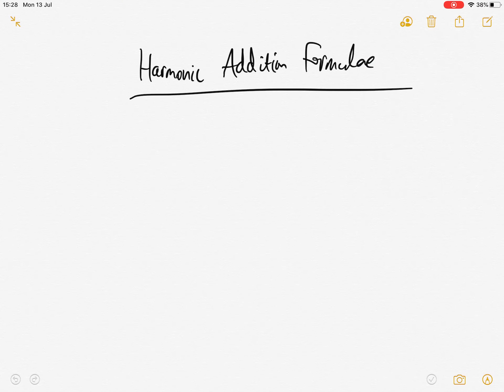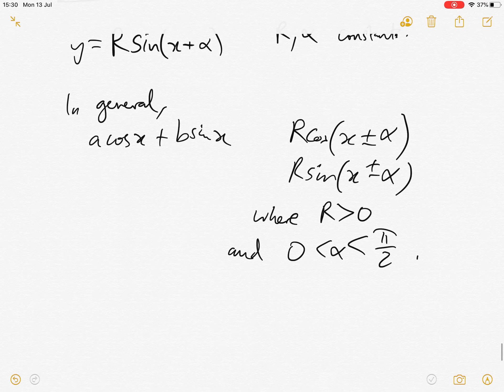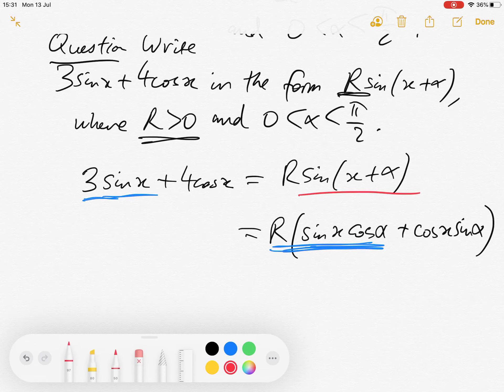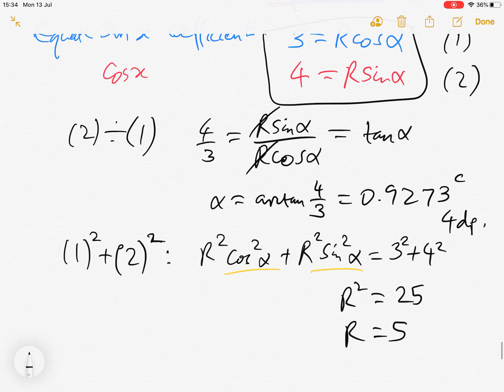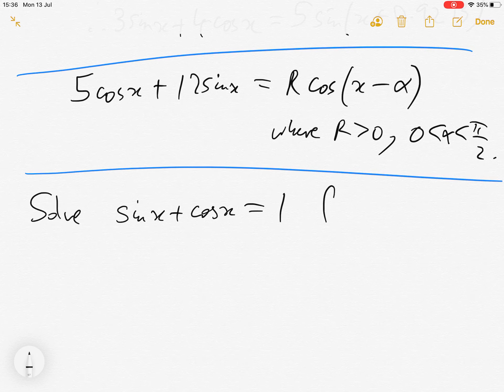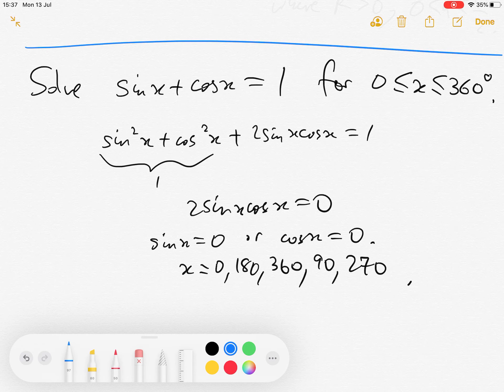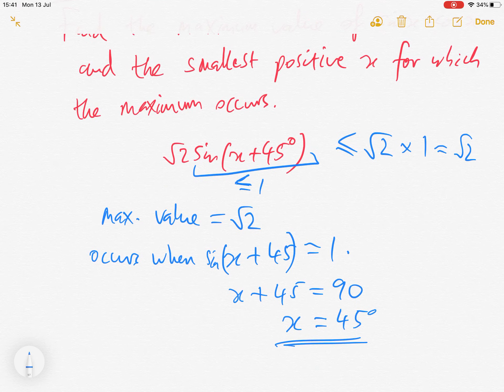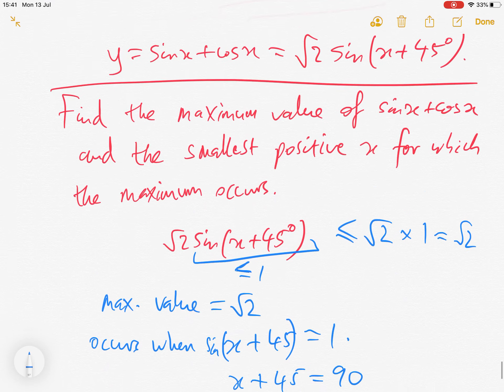Introduction to Harmonic Addition Formulae